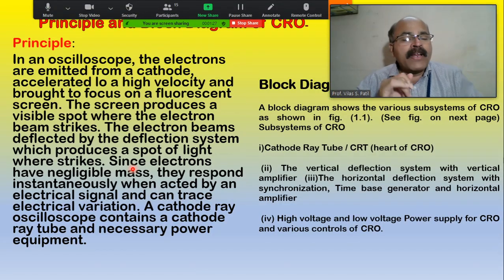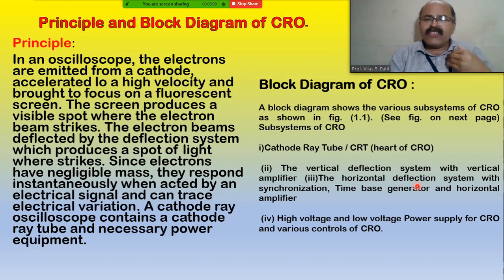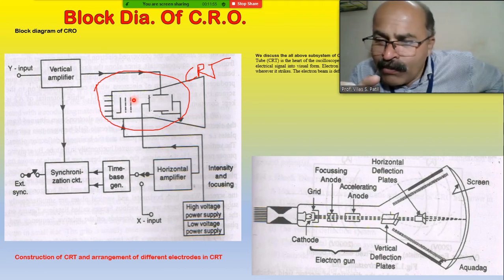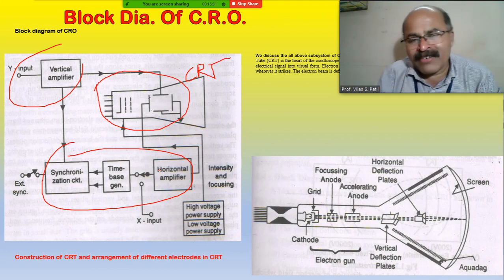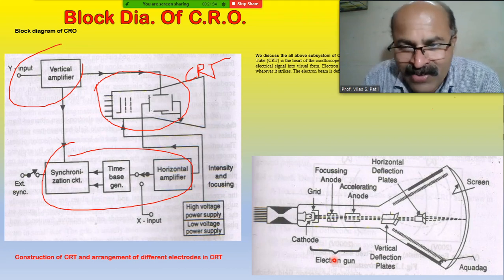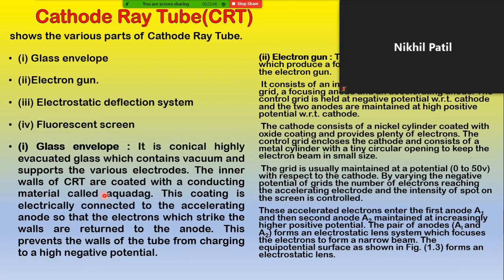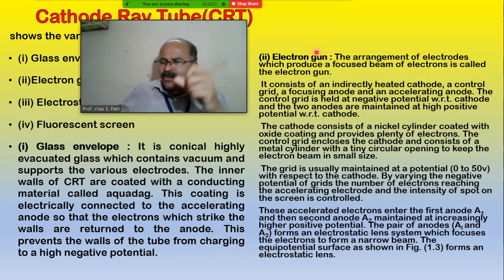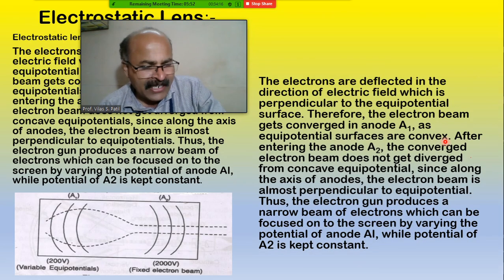C.R.O. , Block Diagram of C.R.O- B.Sc.III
Dr. Vilas Shamrao Patil/ YCWM Warananagar/ Department of Physics/ B.Sc.III/ C.R.O. , Block Diagram of C.R.O- B.Sc.III